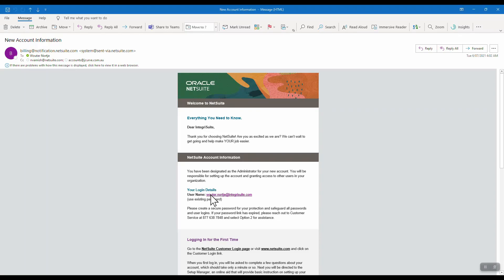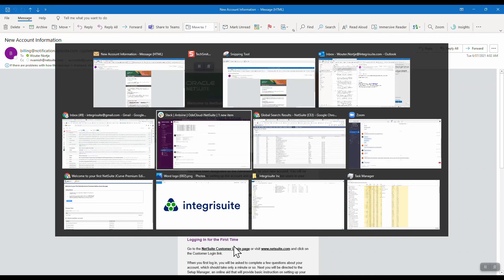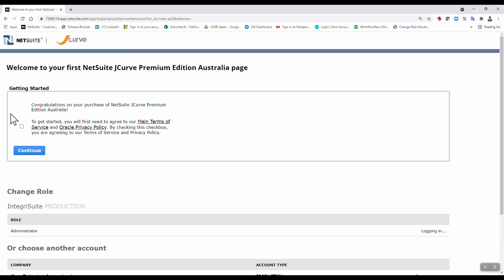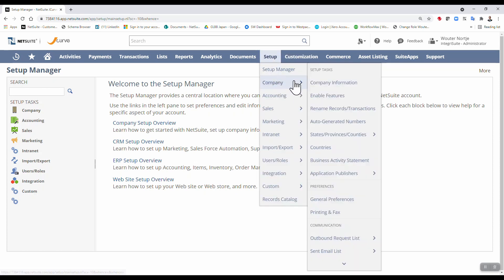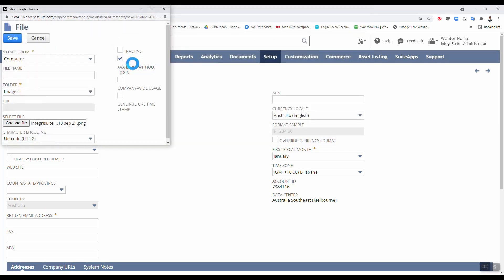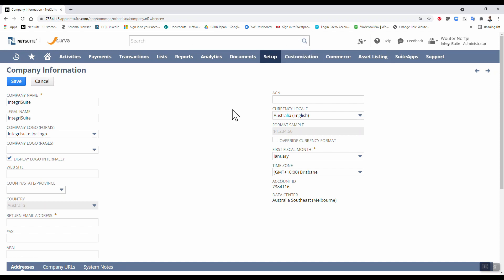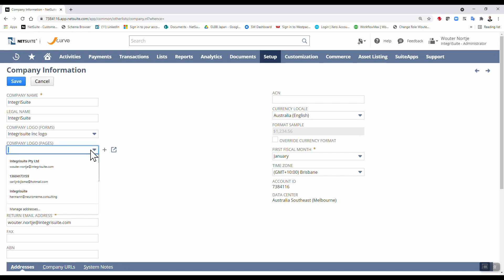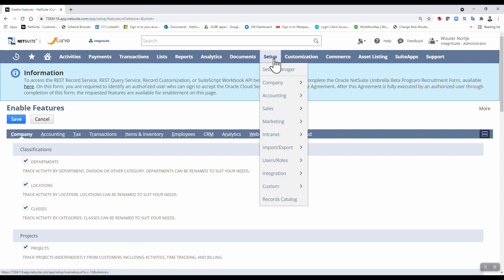NetSuite Setup: Professional Company Logo Setup in Minutes- ISSL0000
How to load company logo for internal display in Netsuite.